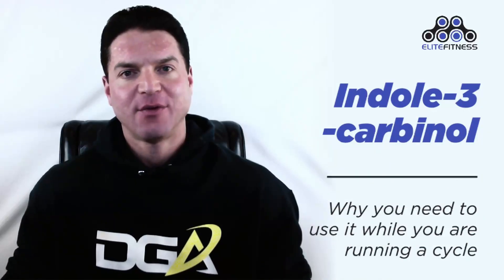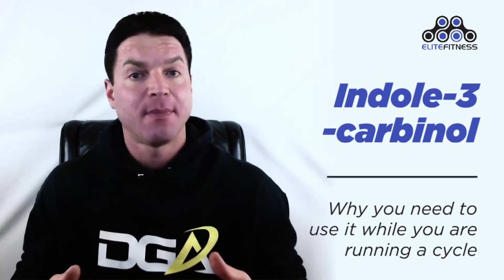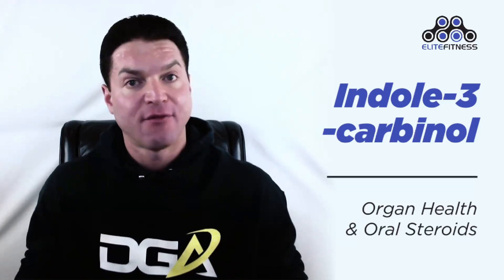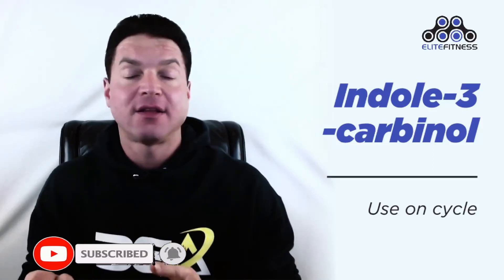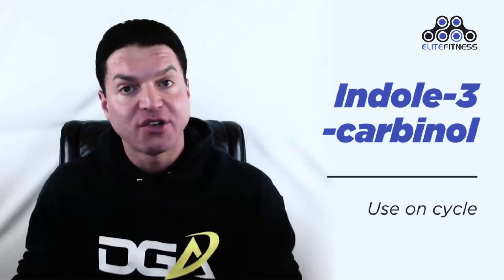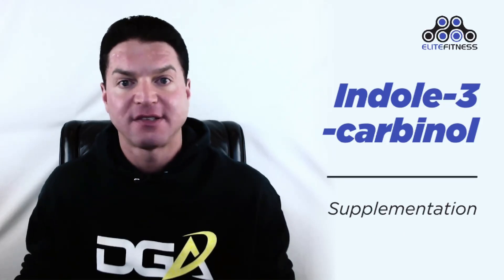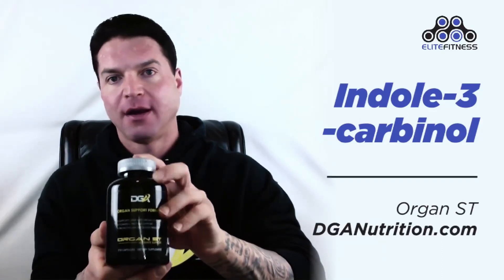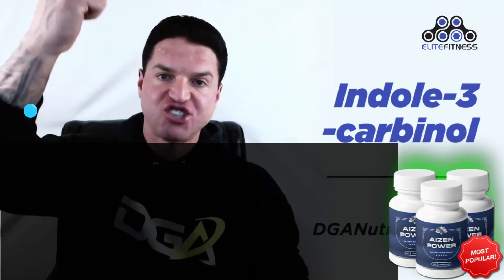Indole-3-Carbinol: The Most Complete Guide to Its Health Benefits and Uses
3- Unfathomable Testosterone Boost, Sex Drive Boost & Extreme Lean Muscle Builder

Indole-3-carbinol (I3C) is a naturally occurring compound found in cruciferous vegetables such as broccoli, kale, and cabbage. It has gained attention in recent years due to its potential health benefits and use in cancer prevention and treatment. In this article, we'll provide a comprehensive guide to I3C, including its health benefits, uses, and safety.

What is Indole-3-Carbinol?

Indole-3-carbinol is a phytochemical that is derived from glucosinolates, which are sulfur-containing compounds found in cruciferous vegetables. It is known for its potent antioxidant and anti-inflammatory properties and has been studied extensively for its potential to prevent and treat various health conditions.

Health Benefits of Indole-3-Carbinol

    Cancer Prevention: I3C has been shown to have powerful cancer-preventive properties by inhibiting the growth of cancer cells and promoting their death. It has been studied for its potential to prevent breast, prostate, and colon cancer.

    Hormonal Balance: I3C has been shown to regulate estrogen metabolism and promote a healthy balance of hormones in both men and women. It may also alleviate symptoms of hormonal imbalances such as acne, PMS, and menopause.

    Anti-inflammatory Properties: I3C has been found to have potent anti-inflammatory properties, which can help reduce inflammation throughout the body and improve overall health.

    Digestive Health: I3C has been shown to improve digestive health by promoting the growth of beneficial bacteria in the gut and reducing inflammation in the digestive tract.

Uses of Indole-3-Carbinol

    Cancer Prevention and Treatment: I3C has been studied extensively for its potential to prevent and treat various types of cancer. It may be used in conjunction with other cancer treatments to improve their efficacy.

    Hormonal Imbalance: I3C may be used to regulate estrogen metabolism and promote hormonal balance in both men and women.

    Inflammation: I3C may be used to reduce inflammation throughout the body and alleviate symptoms of inflammatory conditions such as arthritis and inflammatory bowel disease.

    Digestive Health: I3C may be used to improve digestive health by promoting the growth of beneficial bacteria in the gut and reducing inflammation in the digestive tract.

Safety and Side Effects of Indole-3-Carbinol

I3C is generally considered safe when consumed in moderate amounts through dietary sources such as cruciferous vegetables. However, supplementation with I3C may lead to side effects such as gastrointestinal upset, dizziness, and headache. It may also interact with certain medications, and pregnant or breastfeeding women should avoid supplementation with I3C.

Indole 3 carbinol (I3C) is a naturally occurring compound found in cruciferous vegetables, such as broccoli, cauliflower, kale, and Brussels sprouts. It has been the subject of several studies, and researchers are investigating its potential health benefits.

I3C is formed when cruciferous vegetables are chopped, chewed, or cooked. When consumed, it is converted into various metabolites, including diindolylmethane (DIM), which is believed to be the active component responsible for its health benefits.

One of the most significant potential benefits of I3C is its ability to prevent certain types of cancer. It is believed to work by activating enzymes that break down carcinogens and promoting apoptosis, a process in which cancer cells self-destruct.

In addition to its potential cancer-fighting properties, I3C has been shown to have other health benefits. It may help to balance hormones, particularly in women with estrogen dominance. It has also been studied for its potential to improve liver function, reduce inflammation, and boost the immune system.

While I3C can be consumed through cruciferous vegetables, it is also available in supplement form. However, it is important to note that the safety and efficacy of I3C supplements have not been extensively studied. As with any supplement, it is recommended to speak with a healthcare professional before starting to take it.

Conclusion

Indole-3-carbinol is a powerful compound found in cruciferous vegetables that has been studied extensively for its potential health benefits. It may be used for cancer prevention and treatment, hormonal balance, inflammation, and digestive health. While I3C is generally considered safe when consumed through dietary sources, supplementation should be approached with caution and under the guidance of a healthcare provider.